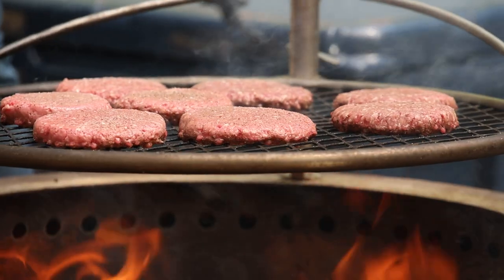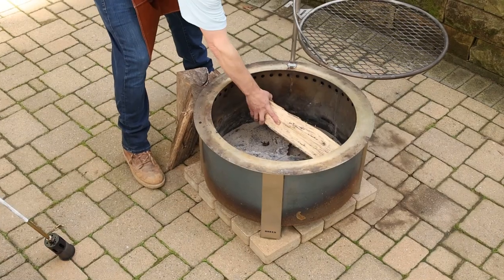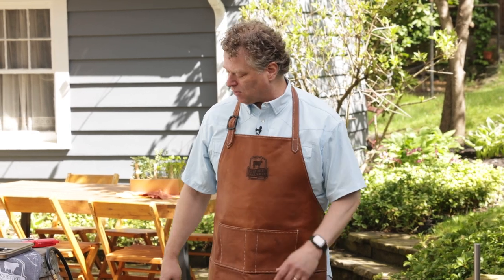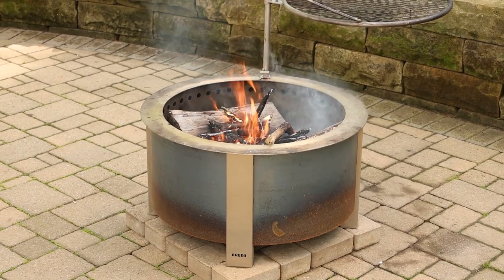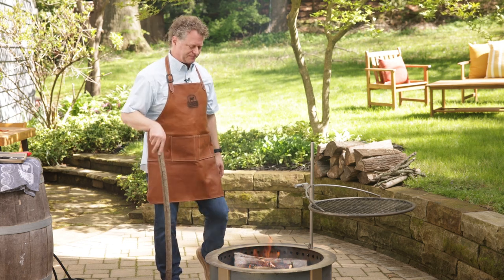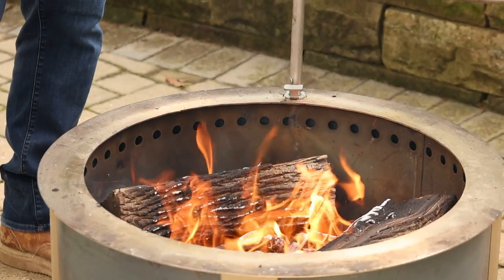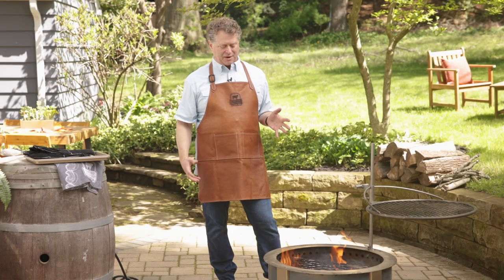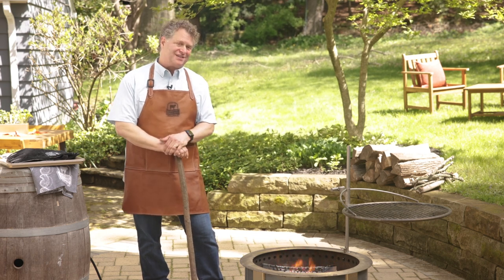Beginners Guide to Live Fire Cooking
We love s’mores as much as the next person, but did you know it’s possible to whip up perfectly cooked steaks and burgers over a live fire, too?

Next time you're out camping or sitting by the fire pit, impress your friends and family with your fireside cooking skills!

In this video, Chef Michael walks you through everything you need to know to start cooking Certified Angus Beef in the great outdoors. Whether you need to find the right fire pit for you, can’t decide what tools to use, or just want some beef cooking tips, this video is for you!